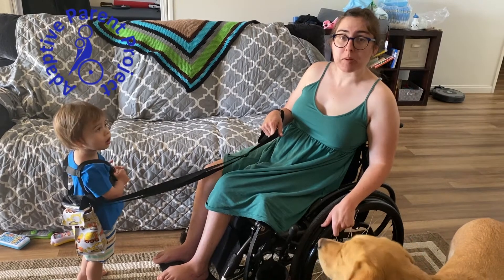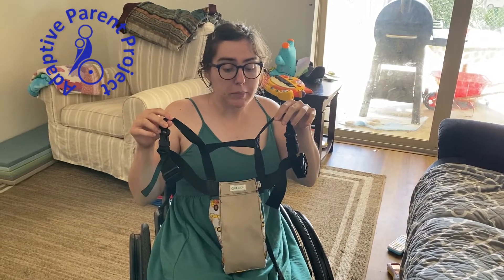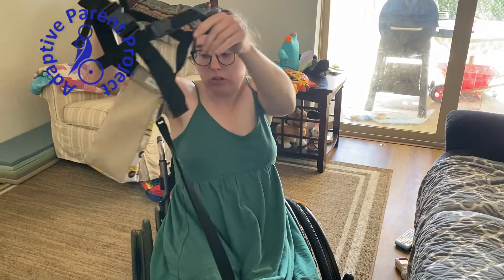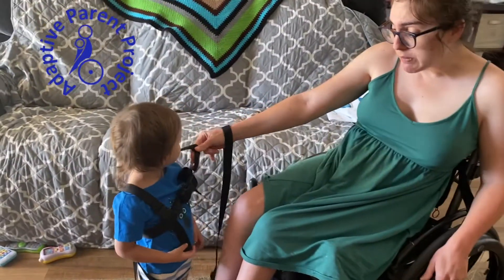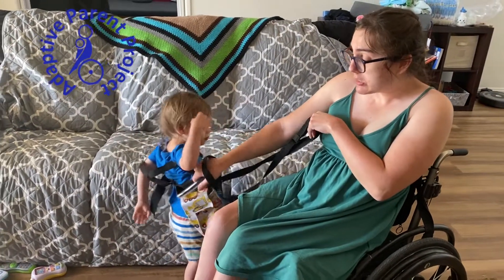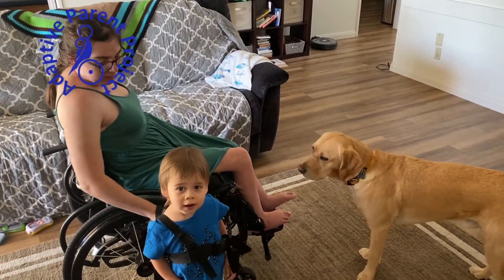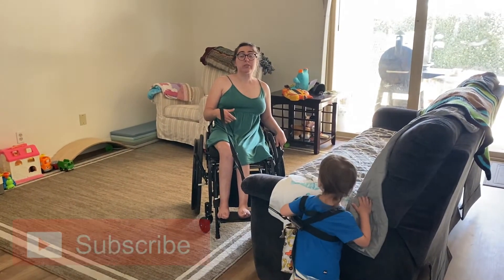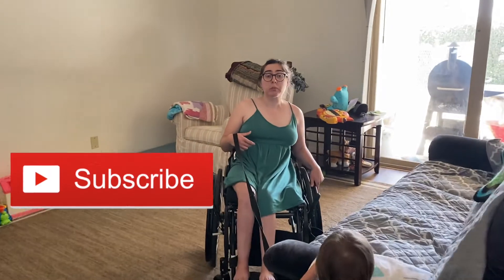Using a Walking Harness with a Toddler From a Wheelchair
This video talks about using a walking Harness with the toddler when the parent or caregiver uses a wheelchair.